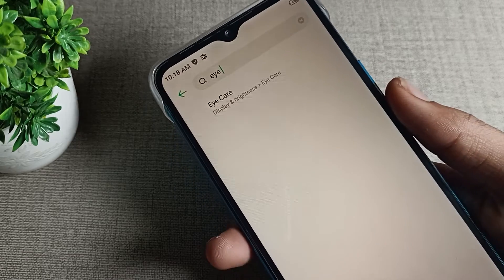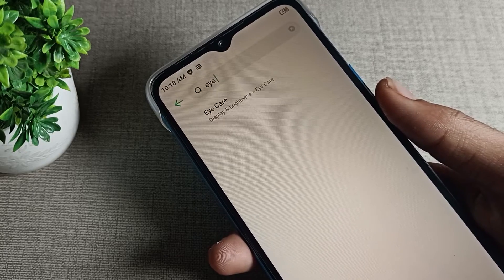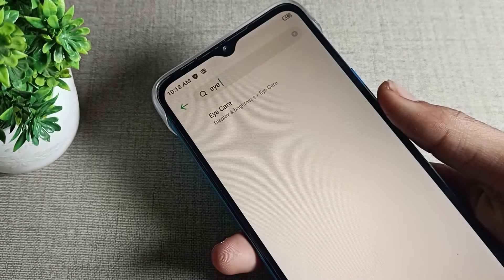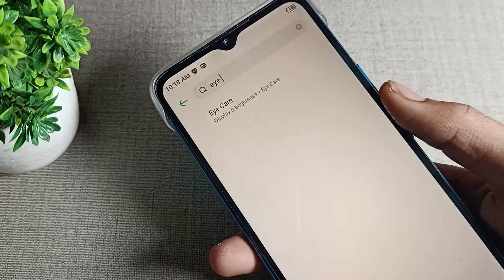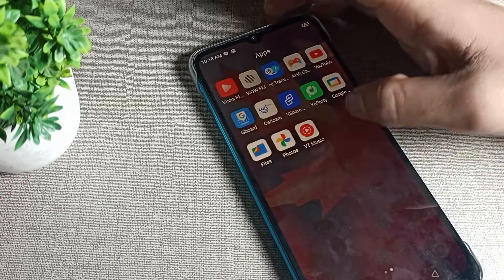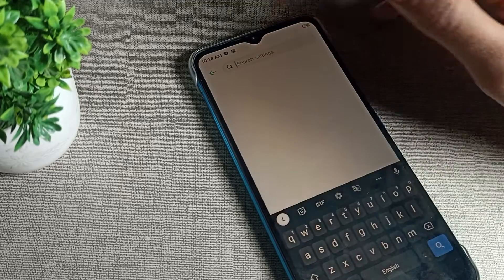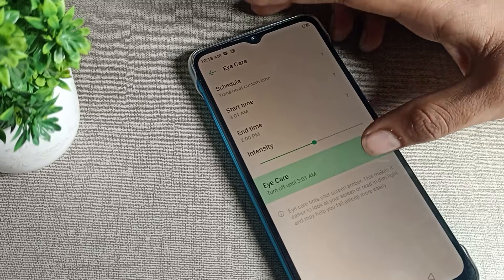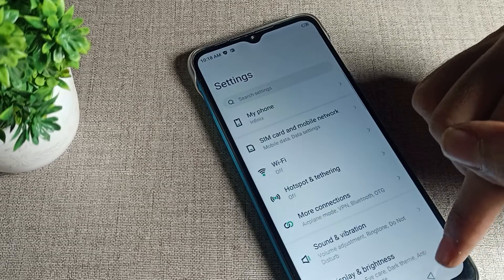Display setting infinix hot 12, how to disable eye care mode in infinix hot 12 phone